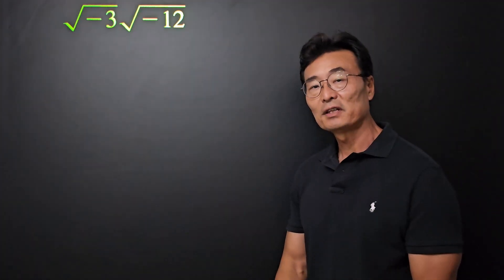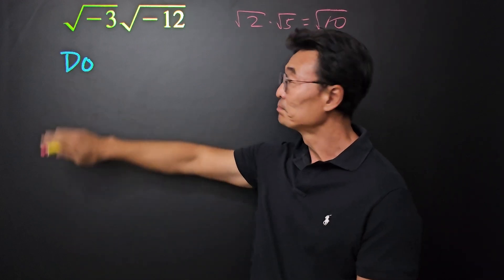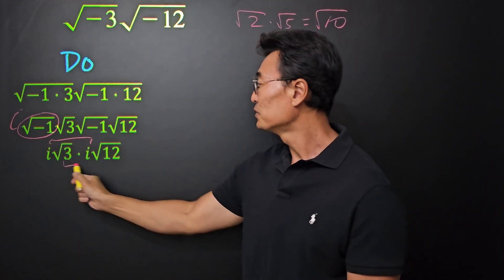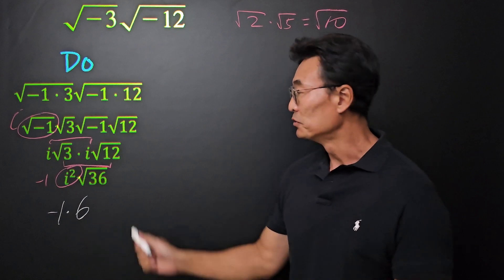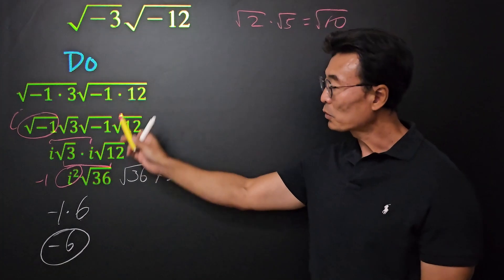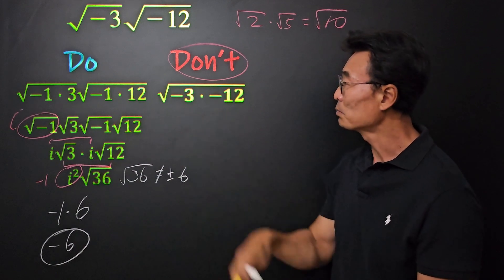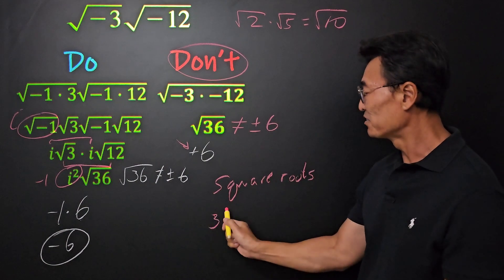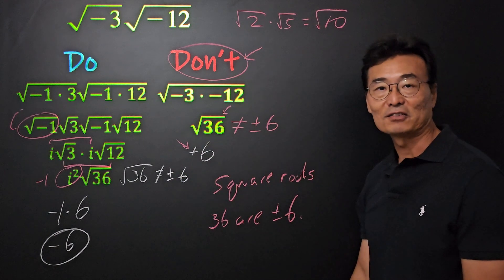√(-3)•√(-12) ≠ ±6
When given a square root of a negative number, one must first "take out" the negative number first before multiplying the numbers.

By definition, square roots of 36 are ±6. But when we use the radical sign, √, we only use the principal root or the positive root. Meaning √36 is only equal to +6.